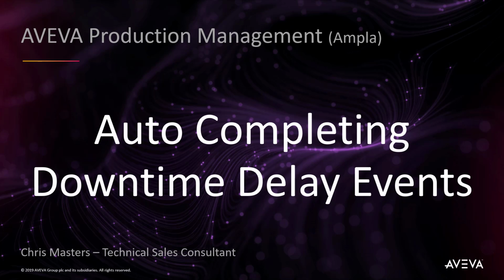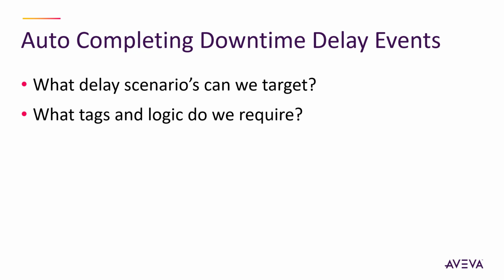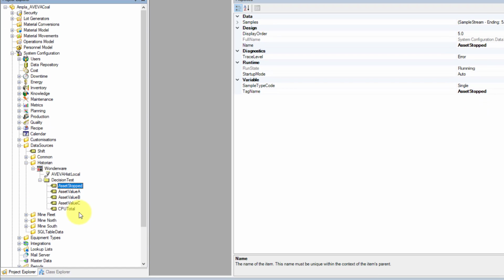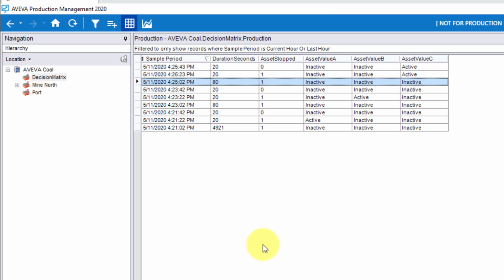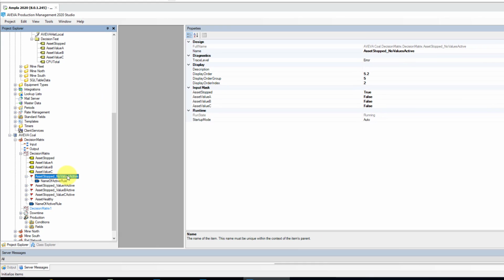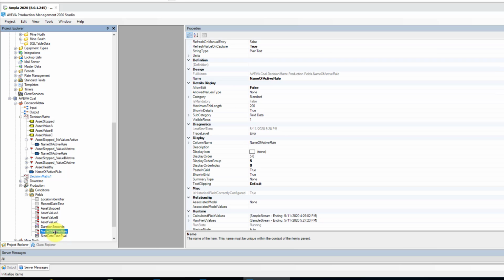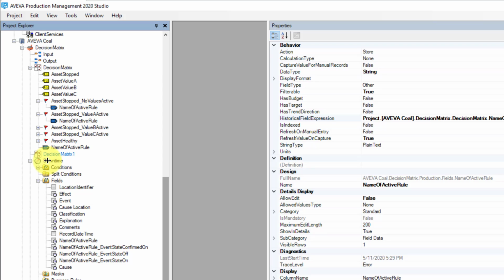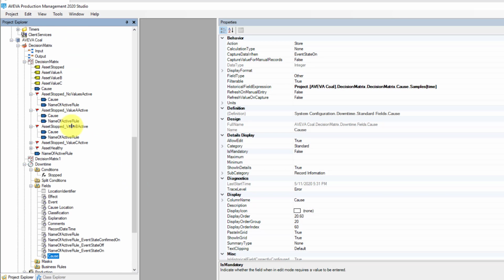AVEVA Production Management 2020 (Ampla) - Auto Completing Downtime Delay Events.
In this video we will take an in-depth look at how to prepare for the use of event record auto completion in AVEVA Production Management 2020 (formerly known as Ampla). We break down a method of validating input data tags and logic before setting up the 'Decision Matrix' feature within the solution.